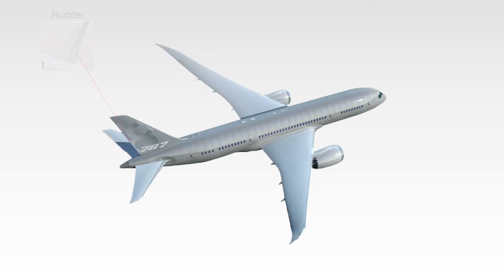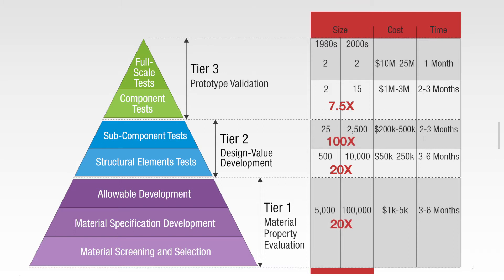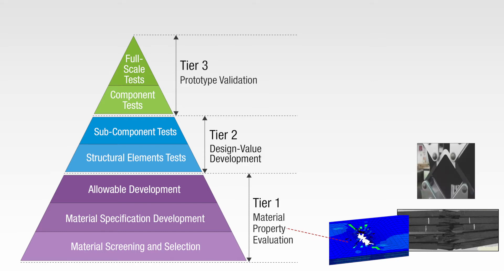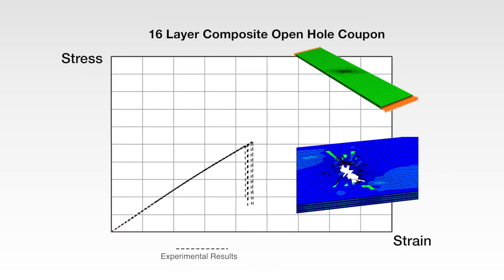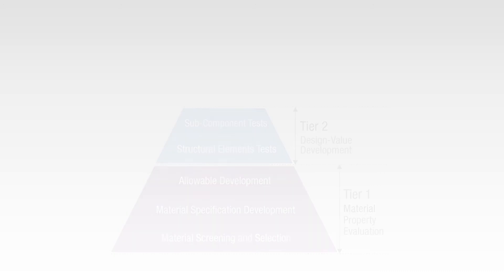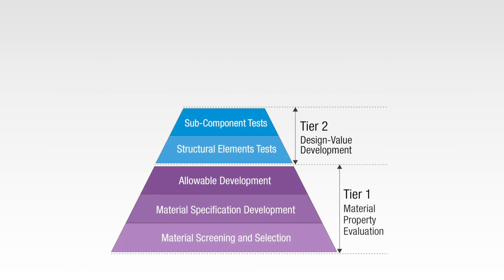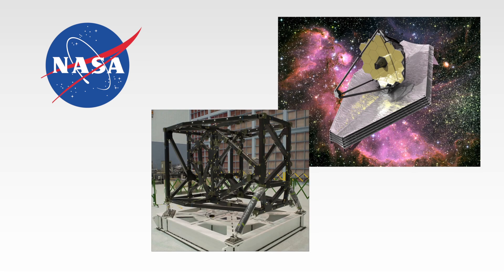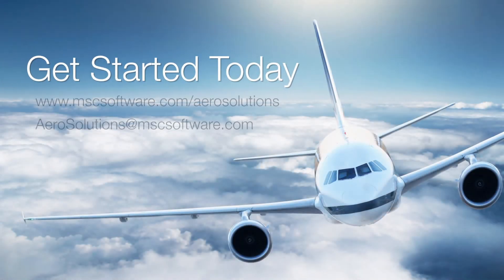Improving the Affordability of Aerospace Composite Design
Composites are becoming increasingly popular due to their performance and weight advantages. This value comes at a cost as the validation of composite designs are more expensive and time consuming than with traditional metallic materials. If appropriate tools are used, this cost and time can be significantly reduced.